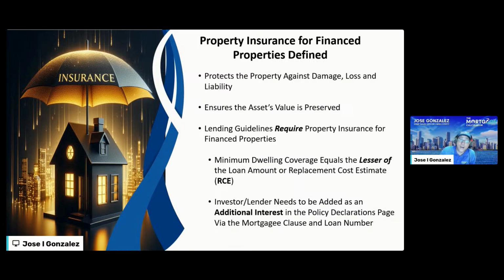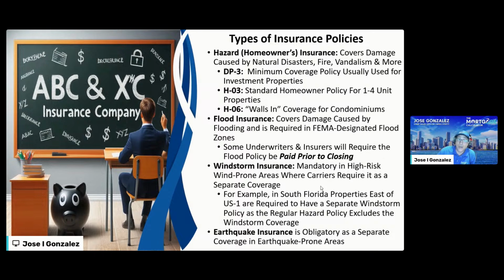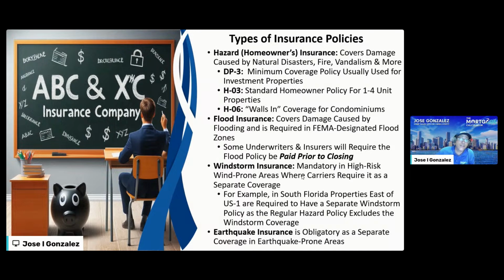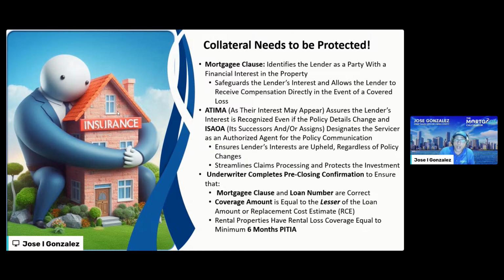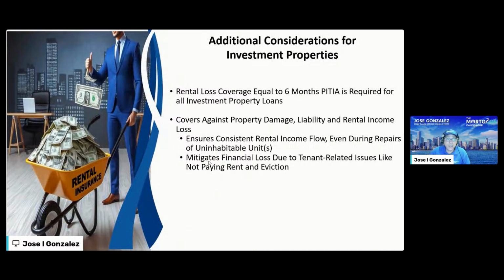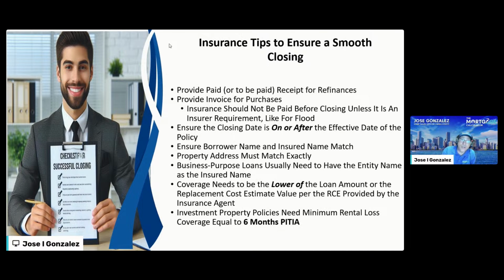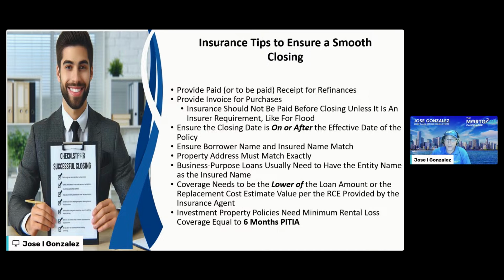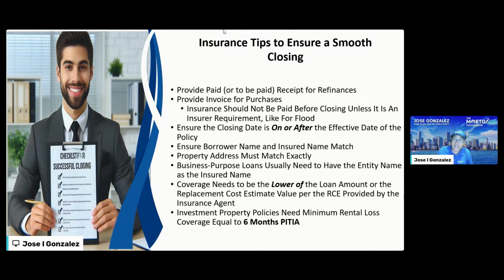Loan Officer Training - How to Structure Property Insurance for Financed Properties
In this episode of Loan Officer Training, we focus on the essential task of structuring property insurance for financed properties. Proper insurance coverage is crucial for protecting both the borrower and lender's interests, ensuring that assets are safeguarded against potential risks.

We'll break down the different types of property insurance policies, such as hazard insurance, flood insurance, and mortgage insurance, and discuss how to determine the appropriate coverage levels for different property types. Gain insights into the lender’s requirements and how to guide your clients in selecting the right policies to meet these criteria. We’ll also cover common pitfalls to avoid and tips for working with insurance providers to secure the best terms for your clients.

Whether you're dealing with residential or commercial properties, this episode provides valuable guidance on how to ensure comprehensive protection for financed properties, fostering client trust and confidence.

Tune in to equip yourself with the knowledge to expertly navigate property insurance requirements in the mortgage industry.